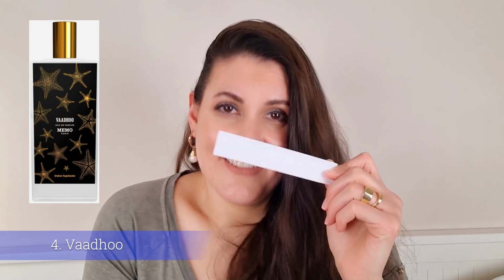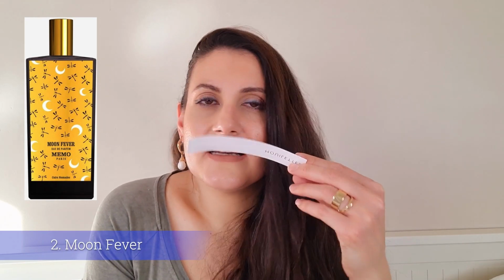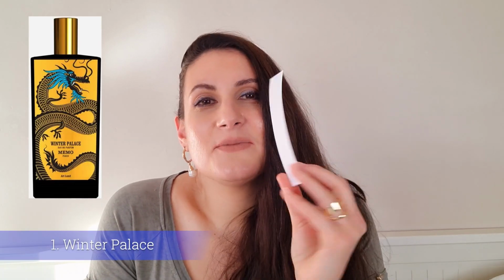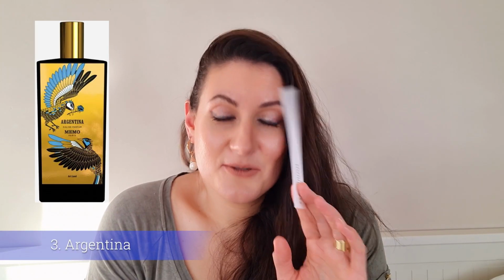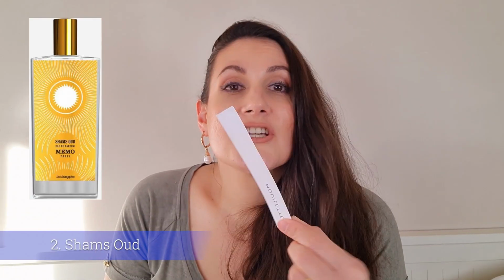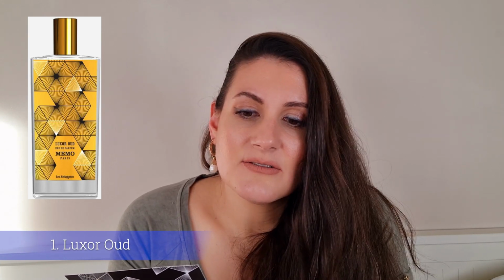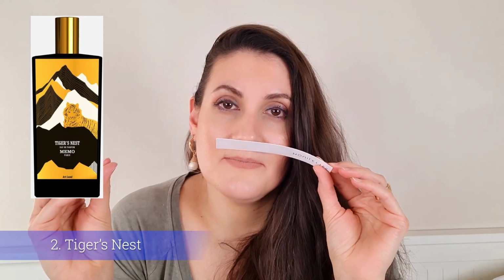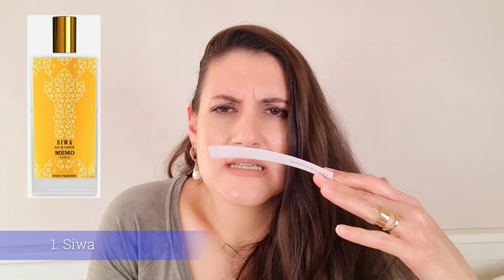MEMO PARIS BUYING GUIDE PART 3 | The Best Fresh and Cozy Fragrances & The Beautiful Oriental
Buongiorno!
Today is the last part of my buying guide for the niche house of Memo Paris. Today will be practically all the rest of the fragrances that I will divide into fresh and cozy scent; and oriental fragrances. Again in both categories Memo Paris doesn't fail to impress. Stick to the end of the video so you will know my absolute favorites from the whole house and my final thoughts and assessment.

MENTIONED FRAGRANCES
-Vaadhoo
- Kedu
- Moon Fever
- Winter Palace
- Argentina
- Shams Oud
- Luxor Oud
-Tiger Nest
- Siwa